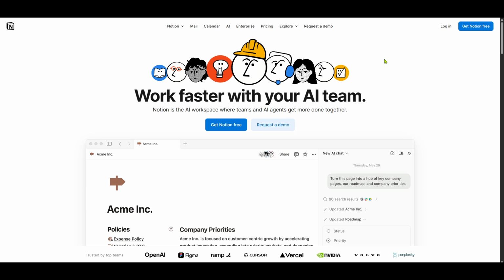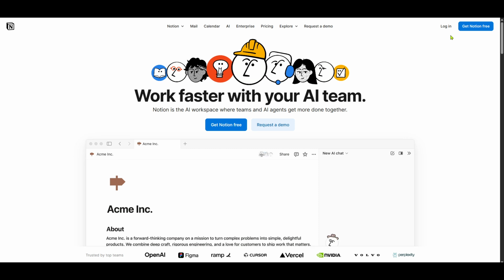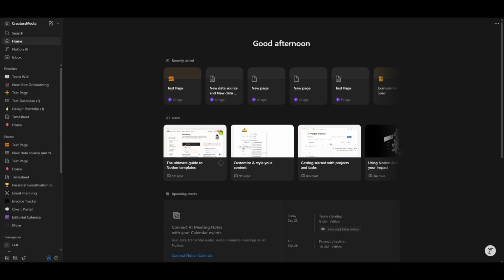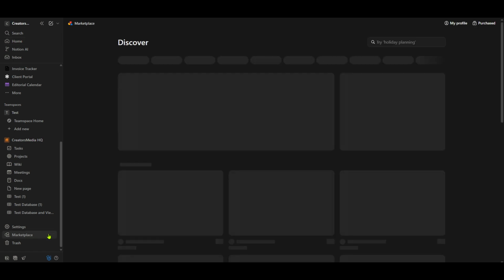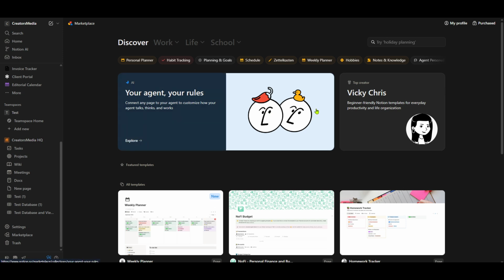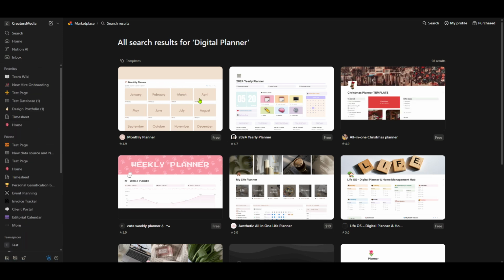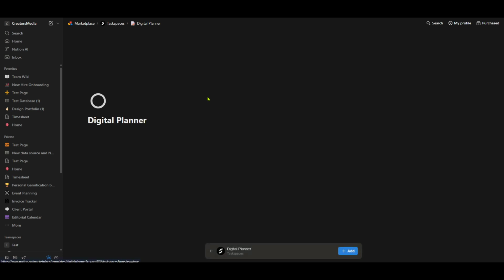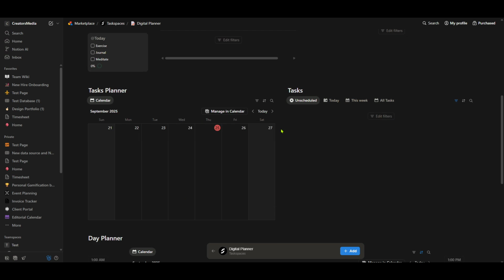How To Use Notion As A Digital Planner [2025 Guide]